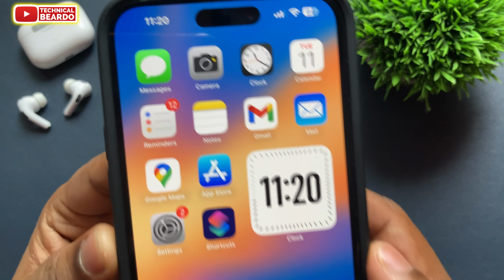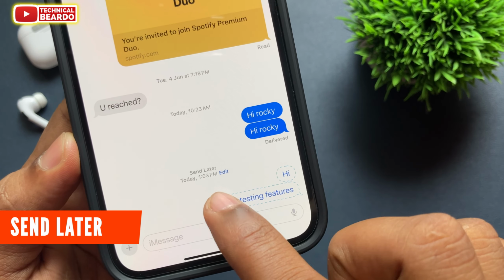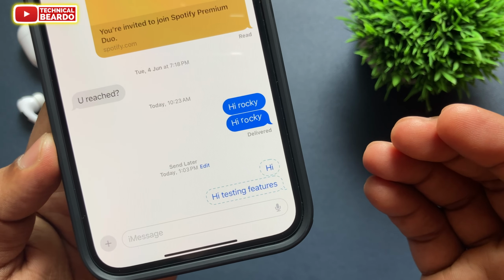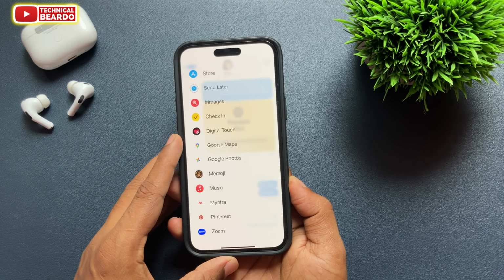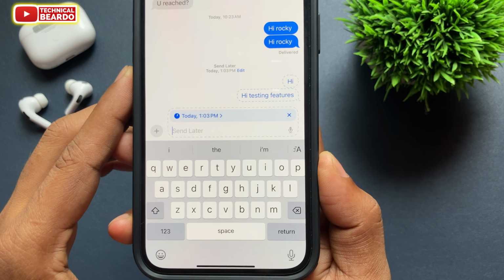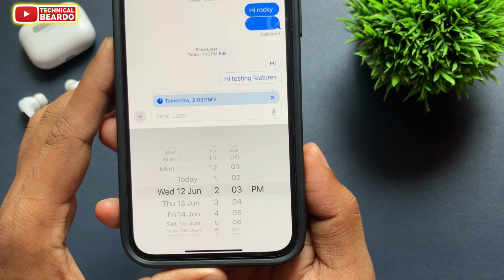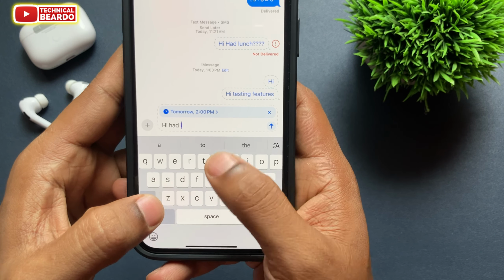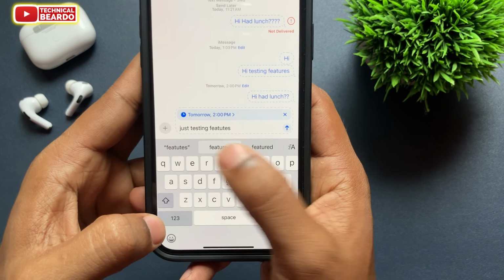How to Schedule iMessages on iPhone in iOS 18 - iOS 18 "Send Later Feature"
This video talks about how you can schedule text messages in iMessage on iPhone. This is new iOS 18 feature called “Send Later” which allows you to schedule iMessages on iPhone. You can easily set timer for messages to be sent as per your date and time.
Watch the video till the end and learn about this send later feature in iOS 18.

Watch these iPhone-Related videos as well:
How to Clear iCloud Storage: youtu.be/zPih2ck3Mrc
iPhone Call trick: youtu.be/RK96dn3DrzQ
Get Live voicemail on iPhone: youtu.be/ozLrRLhLMks
Sideloading apps on iPhone: youtu.be/WpG0CwRWDCw